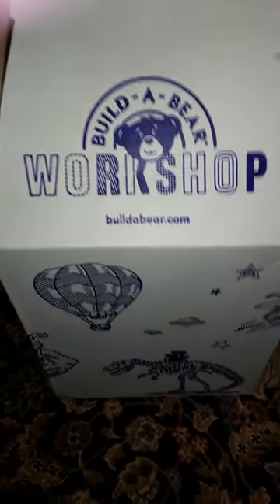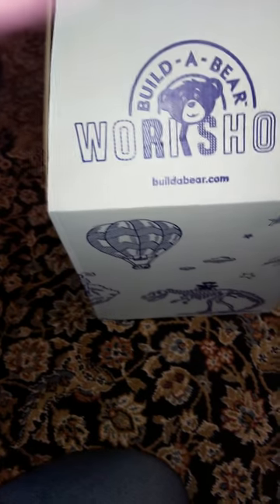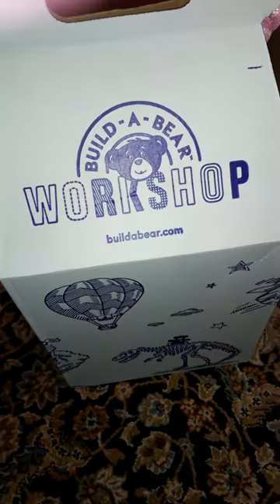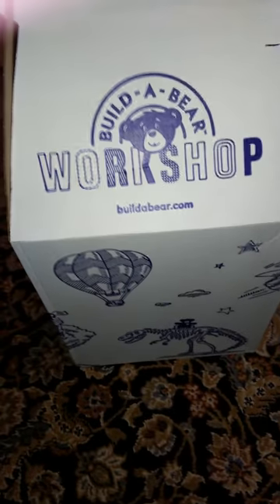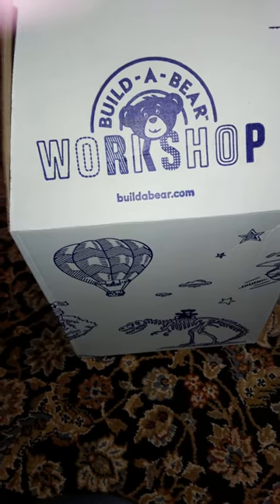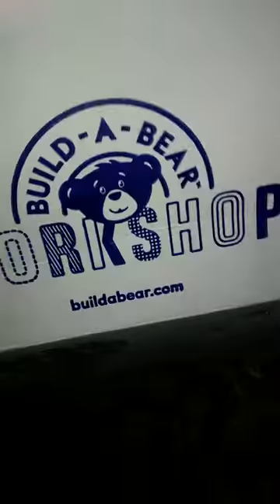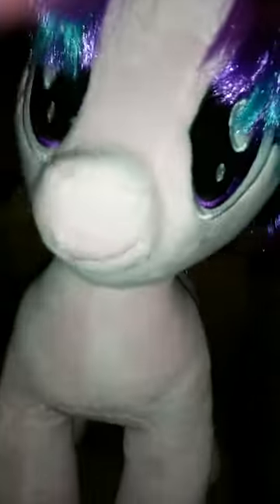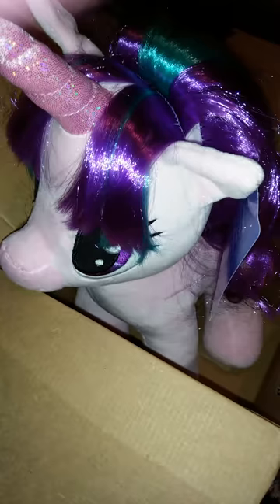*2017 BUILD A 🐻 MY LITTLE PONY STARLIGHT GLIMMER*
NEW BAB